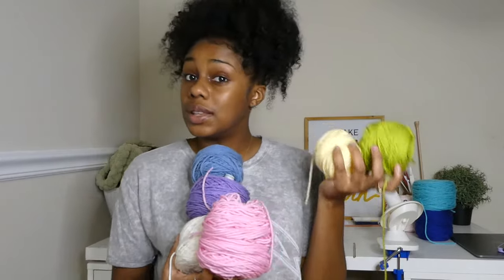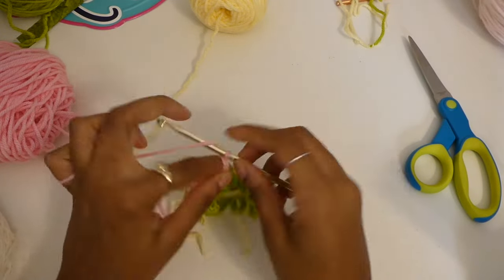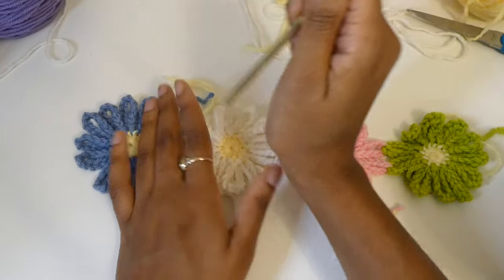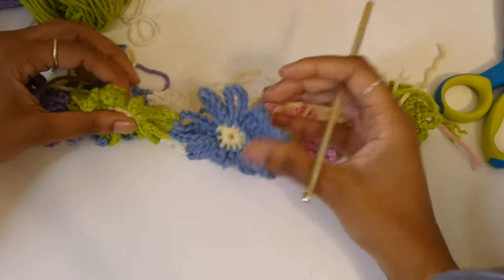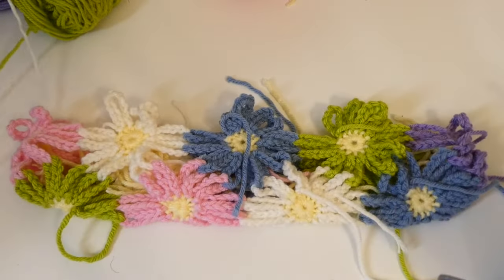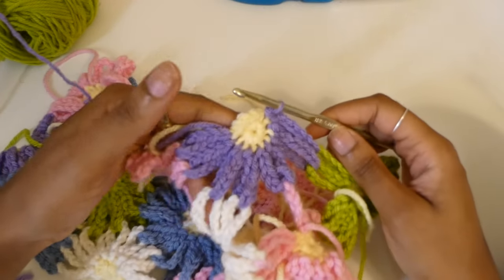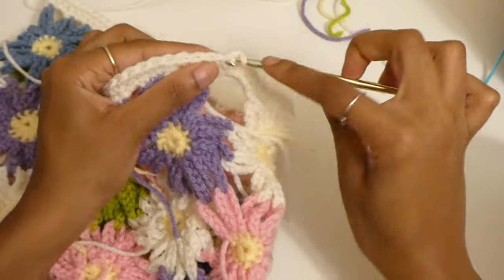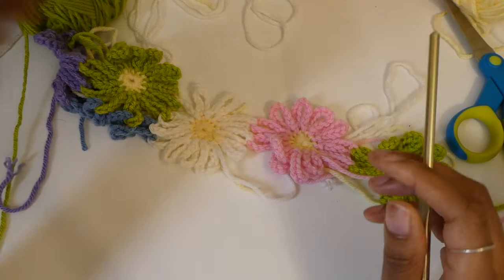The Crazy Daisy Market Bag Tutorial | Crochet With Me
Don't forget to tag me in your creations guys!

MUSIC